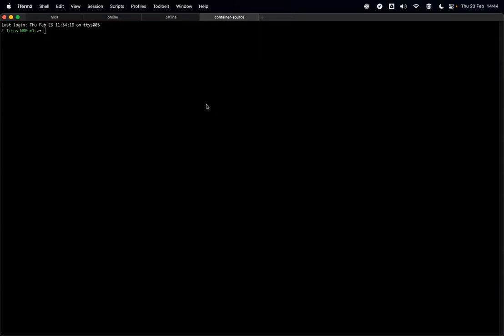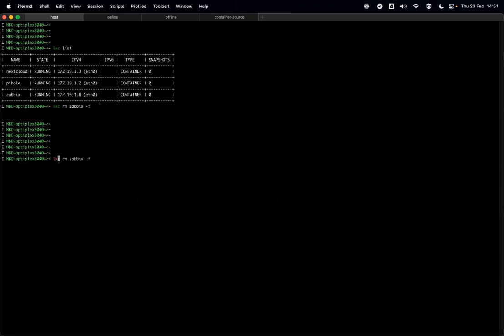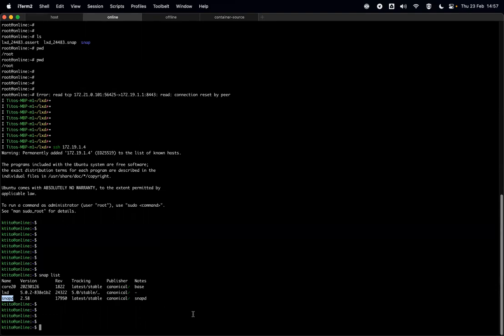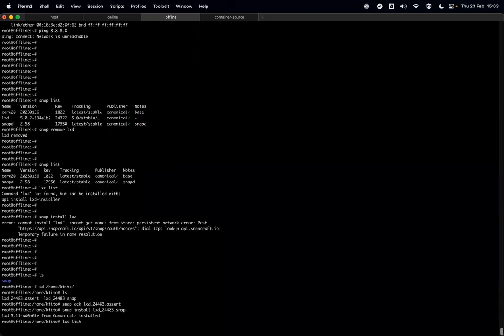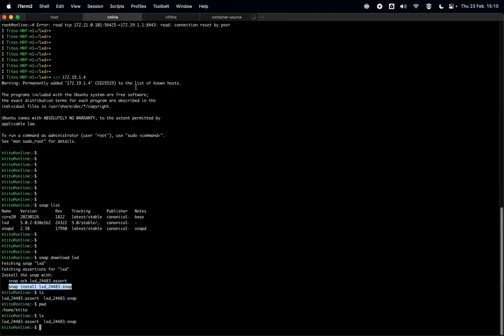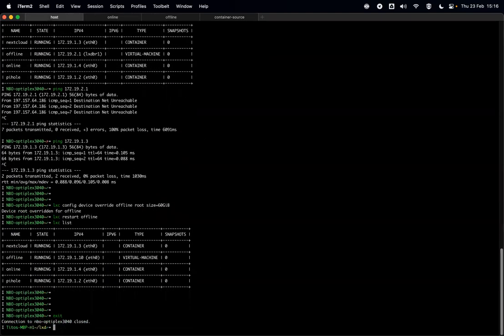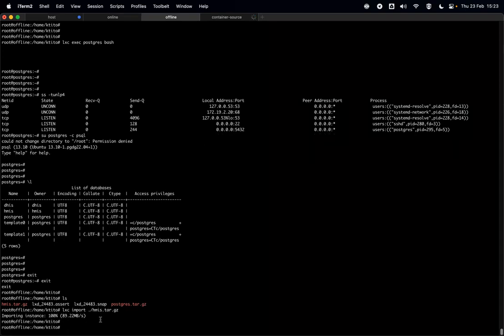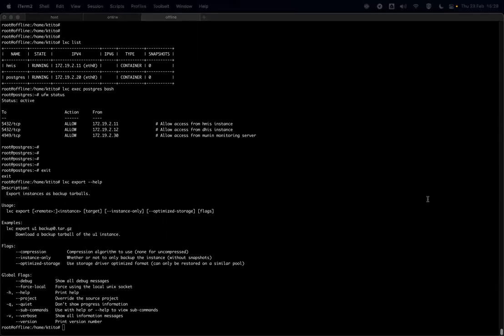2023 Server Admin Weekly Meetup - Week 8